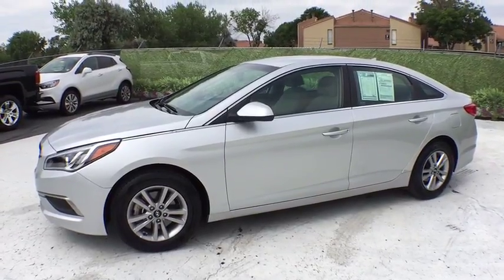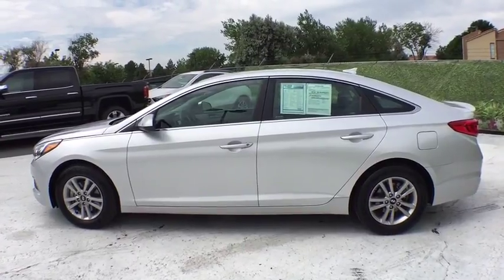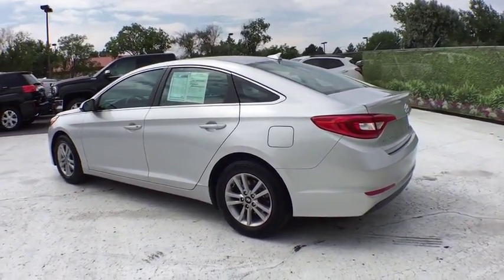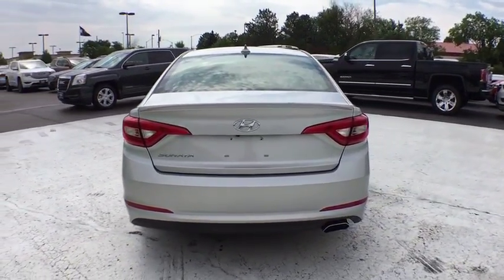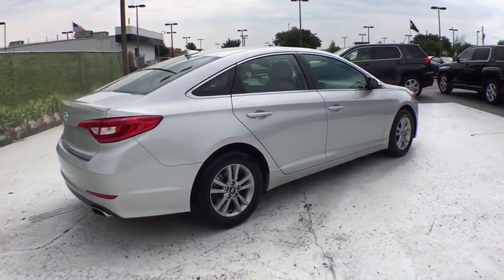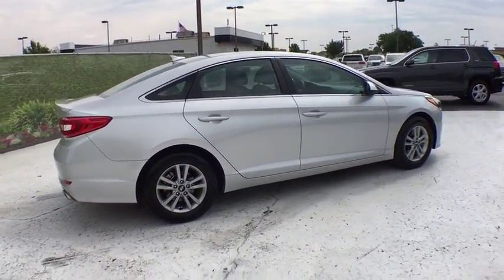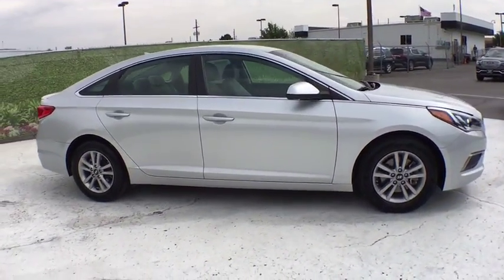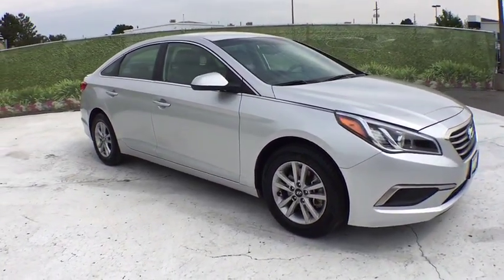2016 Hyundai Sonata Aurora, Denver, Parker, Centennial, Littleton, CO H4255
2016 Hyundai Sonata
2016 Hyundai Sonata 4dr Sdn 2.4L SE - Stock#: H4255 - VIN#: 5NPE24AF1GH360191

2.4L SE trim. $300 below Kelley Blue Book!, EPA 38 MPG Hwy/25 MPG City! iPod/MP3 Input, CD Player, Onboard Communications System, Alloy Wheels, Back-Up Camera, Satellite Radio, Edmunds.com's review says If you want a midsize sedan with plenty of passenger room and a quiet, easy-to-live-with demeanor, the 2016 Hyundai Sonata definitely has what you're looking for. It's one of our favorites.. CLICK NOW! KEY FEATURES INCLUDE: Back-Up Camera, Satellite Radio, iPod/MP3 Input, CD Player, Onboard Communications System, Aluminum Wheels Rear Spoiler, MP3 Player, Remote Trunk Release, Keyless Entry, Child Safety Locks. EXPERTS RAVE: Edmunds.com explains If you want a midsize sedan with plenty of passenger room and a quiet, easy-to-live-with demeanor, the 2016 Hyundai Sonata definitely has what you're looking for. It's one of our favorites.. Great Gas Mileage: 38 MPG Hwy. AFFORDABLE TO OWN: This Sonata is priced $300 below Kelley Blue Book. MORE ABOUT US: One of the few family owned and operated dealers in the Denver metro area, Suss Buick-GMC Used Car Superstore proudly serves their customers with value and service, and it's been that way for over 34 years. NO games, NO gimmicks, and NO fuss at Suss has been our philosophy since day one. Everything is clearly marked, with NO ADDED DEALER FEES - so you know exactly what to expect. We're not here to just sell a vehicle, we want feel like you're part of the family - at Suss you're one of us. Plus tax and title fee. Pricing analysis performed on 6/30/2017. Fuel economy calculations based on original manufacturer data for trim engine configuration. Please confirm the accuracy of the included equipment by calling us prior to purchase.